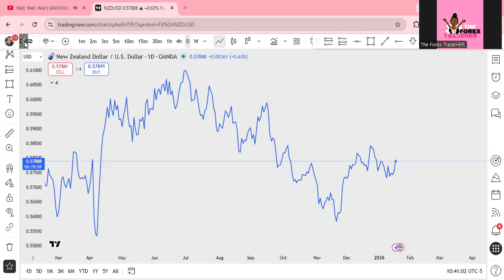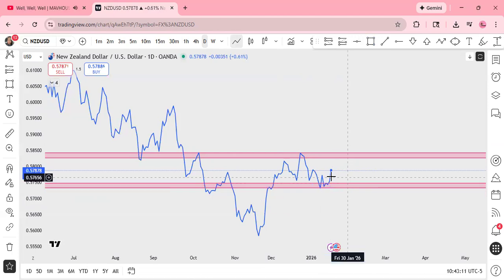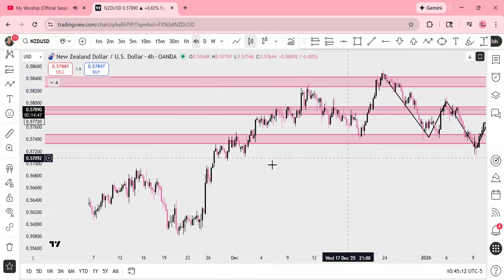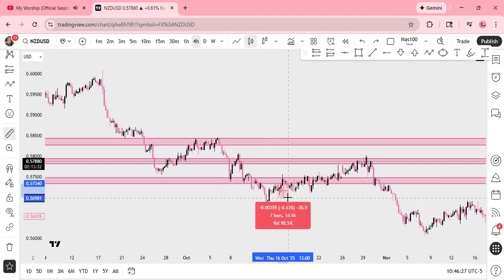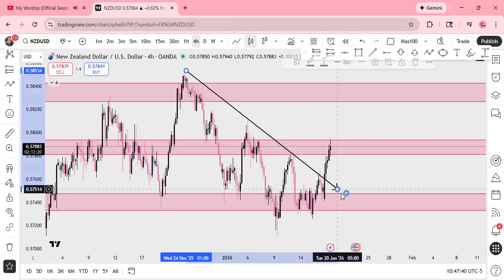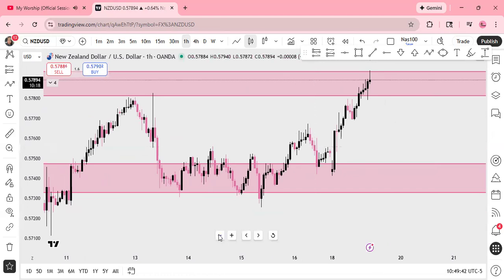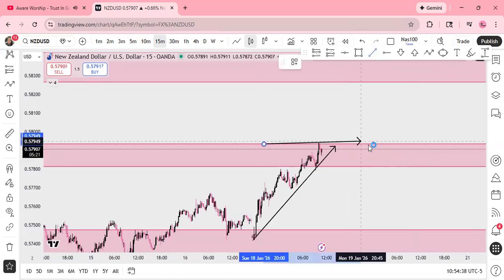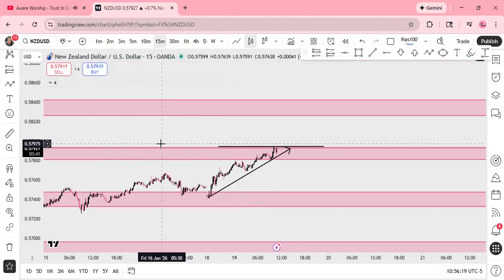NZDUSD Top-Down Analysis + The Discipline Shift I'm Making This Year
In this video, I walk you through exactly how I mark up NZDUSD using top-down analysis, step by step.

You'll see how I analyze higher timeframes, refine my bias, and structure my chart with clarity -- no overcomplication, no noise. This breakdown is beginner-friendly but still valuable if you're working on consistency and execution.

I also share a few thoughts on the discipline shift I'm committing to this year, why structure matters more than strategy, and what I'm building next -- including:

Opening my private signals chat
Creating space for Bible study + faith conversations inside my community

If you're a trader who wants to grow with strategy, discipline, and God-led clarity, you're in the right place.

Comment if you want access to the private chat or Bible study

NZDUSD analysis
top down analysis forex
forex chart markup
faith based trading
disciplined trading
forex education
nzdusd forecast
women in forex